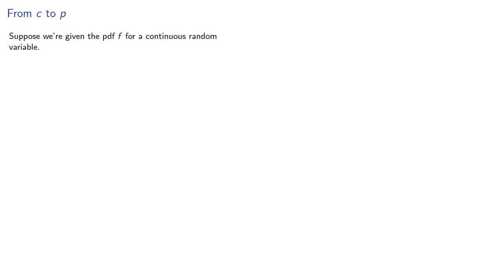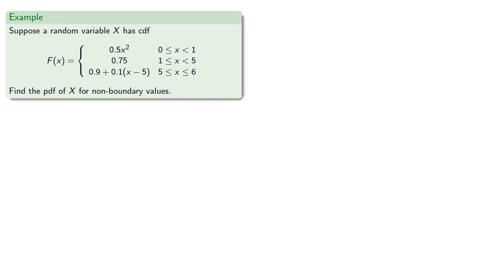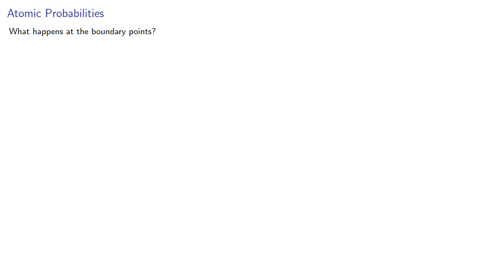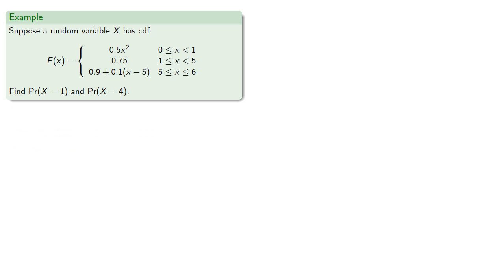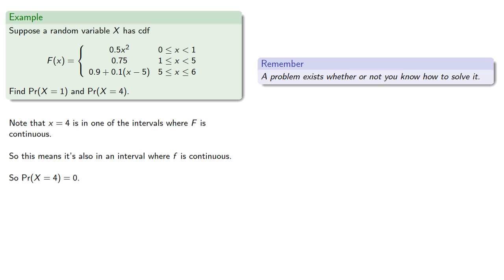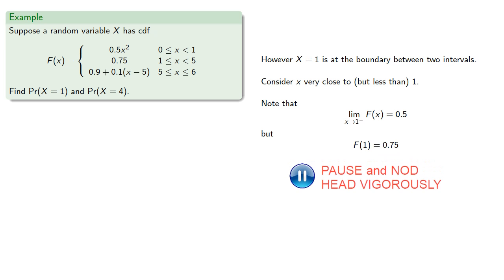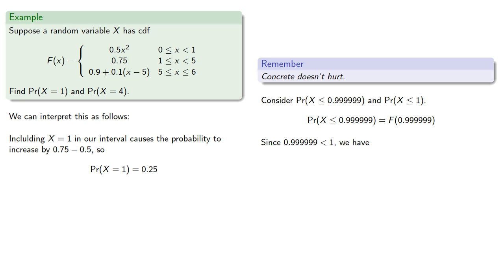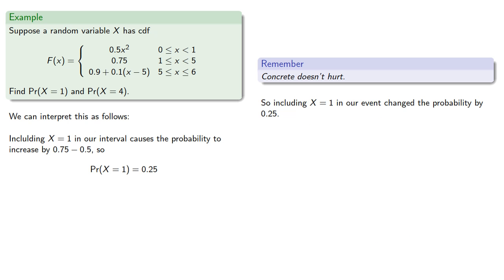Finding a PDF from a CDF